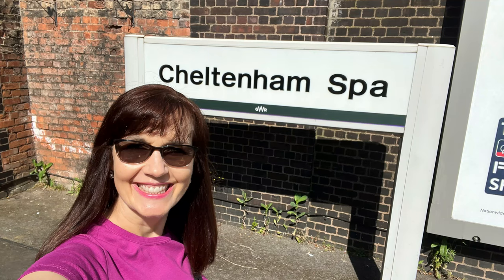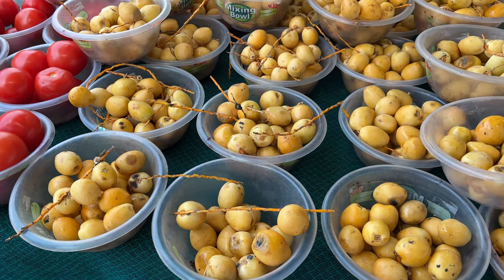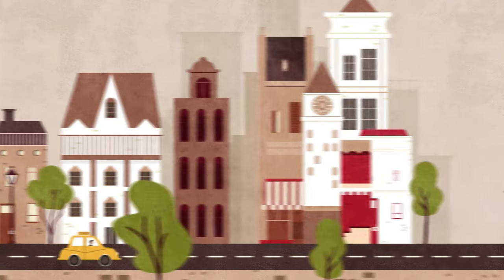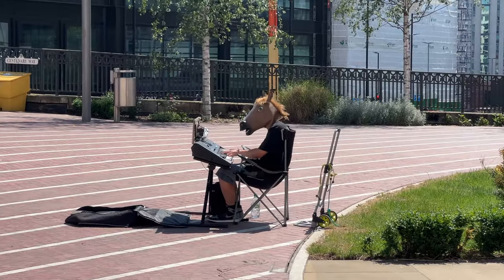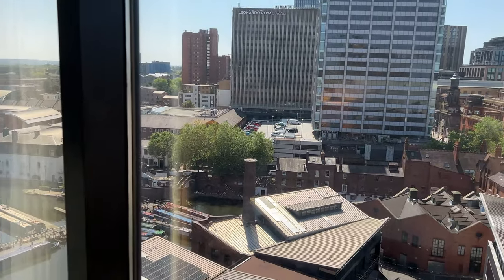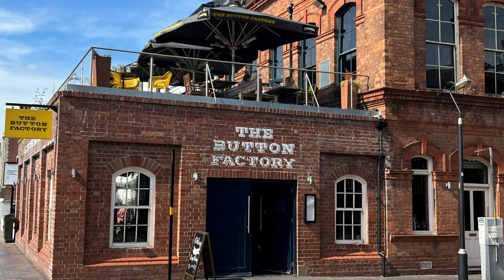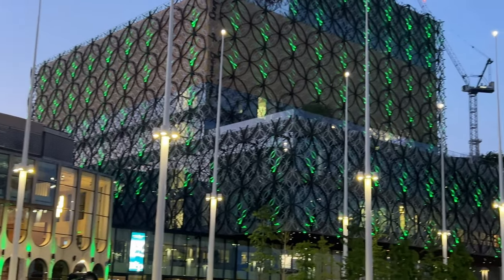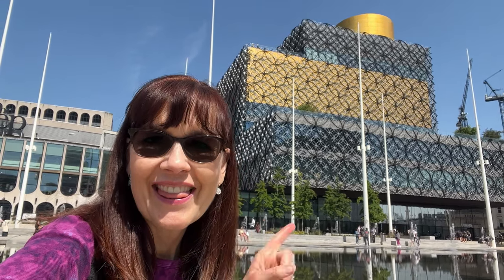American Visits Birmingham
We have been to Birmingham many times because of Ian’s family roots there and our close proximity from Cheltenham.  In this video we share highlights of four different trips to Birmingham and show you our favourite parts of the city.  Of course, this is a Magenta Otter Travels video, so there will be some beautiful architecture, yummy food, and lots of Ian’s lovely drone photography.  See below for chapters which indicate time stamps for all the places we visit.

Chapters:
0:00  Intro and Train Ride
0:40  New Street Station
1:02  Lunch at Medicine Bakery & Café
1:37  Bullring Shopping Area
6:42  Victoria Square with City Council House and Museum
7:28  Chamberlain Square
8:29  Centenary Square
9:38  Birmingham Library and Shakespeare Memorial Room
11:21  Birmingham Hyatt Regency Hotel Tour
13:41  Canals of Birmingham
14:52  Music and Birmingham Born Bands
15:59  Jewellery Quarter
16:58  Dinner at India Café Racer
19:03  Birmingham at Night
19:50  The Oratory
21:56  Birmingham Cathedral of St Philips